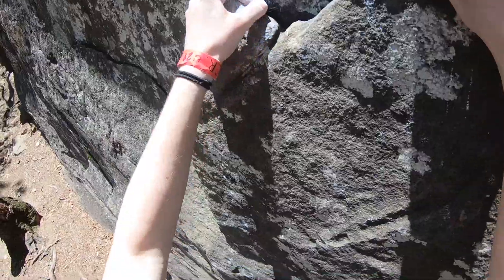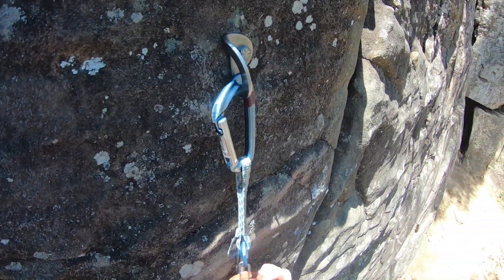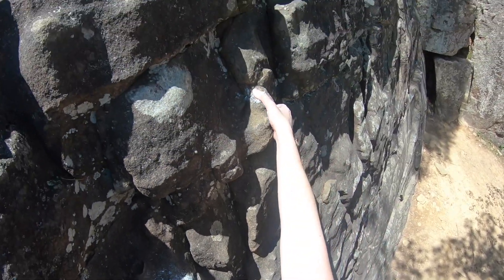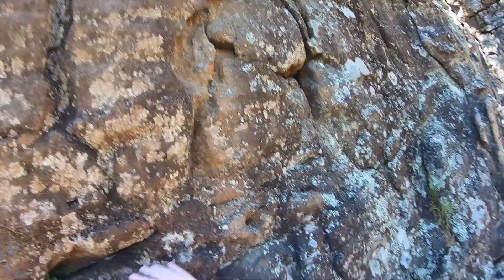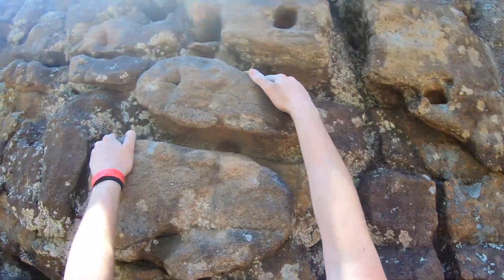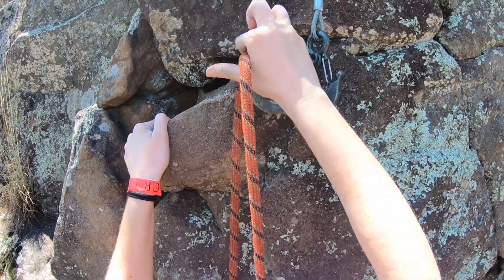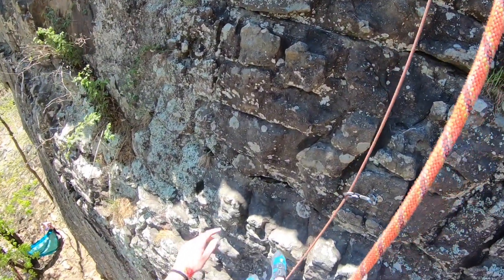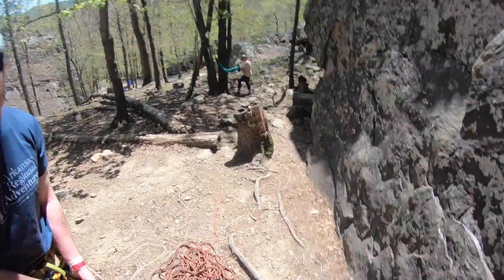Climbing Chats (Episode 2)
Join me for my second Climbing Chats episode! I still haven't quite gotten the camera angled how I want it to be, but it's all good! This channel is chill. No stress. I may try some harder climbs on video, but I won't be able to keep the conversation going quite as well on those!